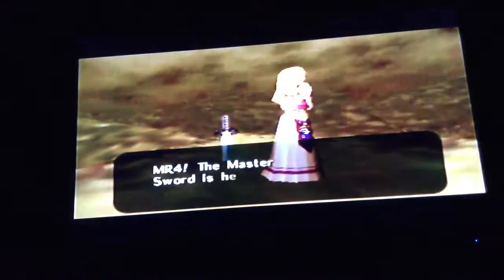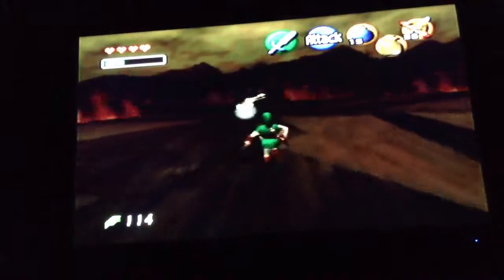Legend of Zelda - Ocarina of Time - Reverse Dungeon Order - Fighting Ganon [33]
So in this part, we end up going up and killing Ganon (with the help of a Jar, non-the-less!) and run down the castle. We fight Ganon as the final boss, and we fail... But, fear not, the last episode is still awaiting!